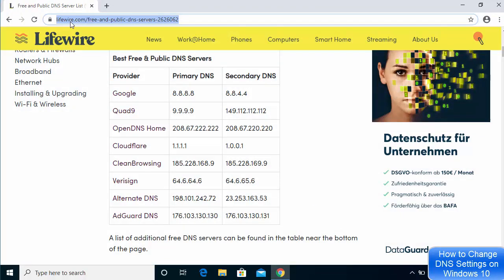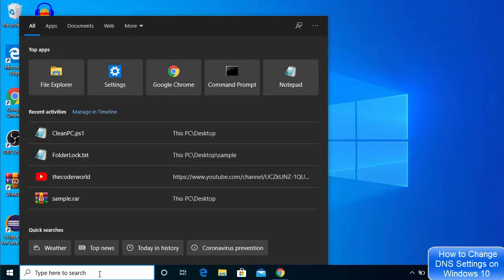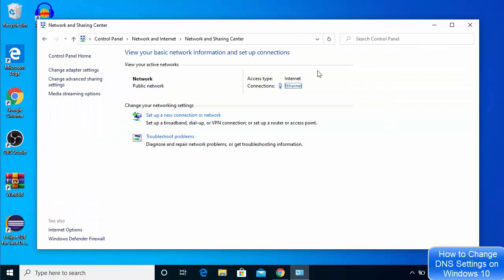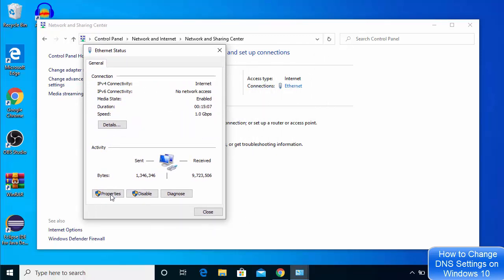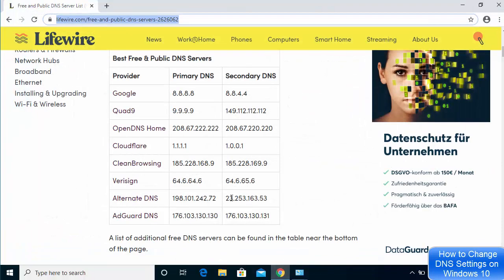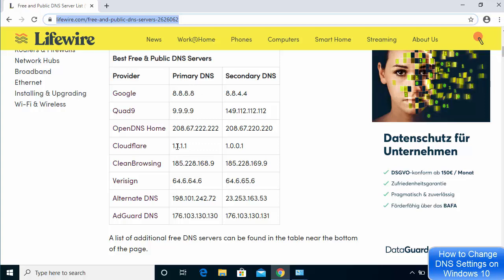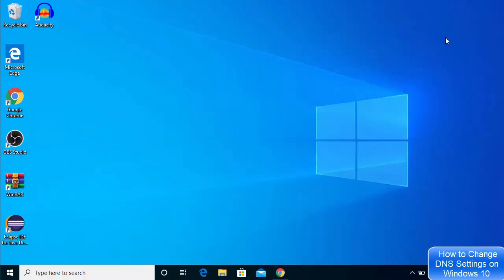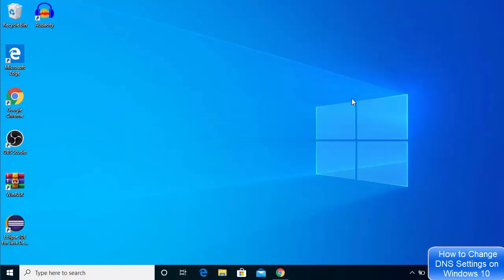How to Change DNS Settings on Windows 10 | Change the DNS Server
In this video How to Change DNS Server Settings on Windows 10 . So let us see How to change DNS settings on your PC running Windows 10. This video will also show What is My DNS Server IP.

topics addressed in this tutorial:
windows dns server configuration
setup local dns server windows 10
google dns windows 10
free dns server for windows 10
fastest dns servers
how to change dns mac
dns manager windows 10